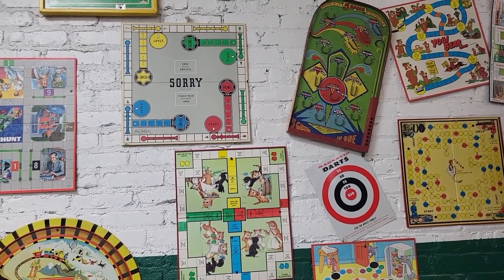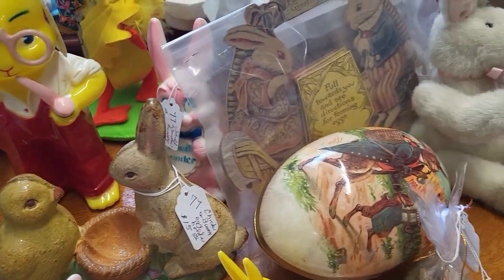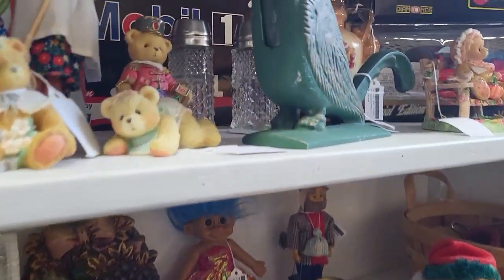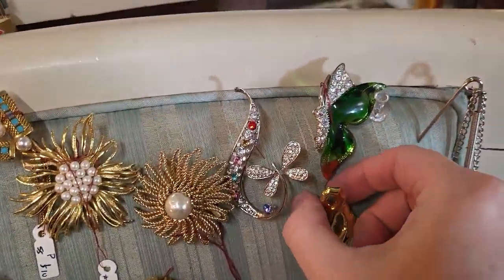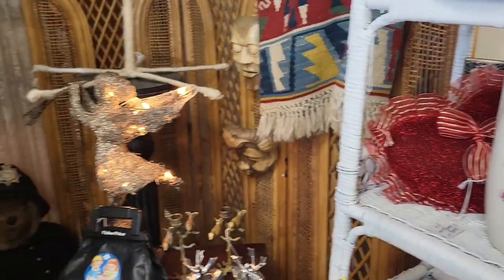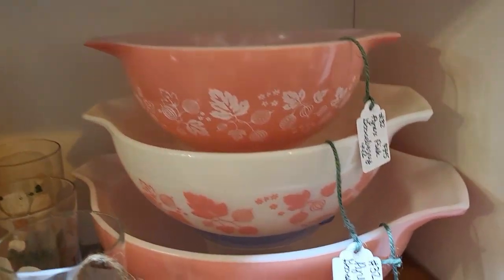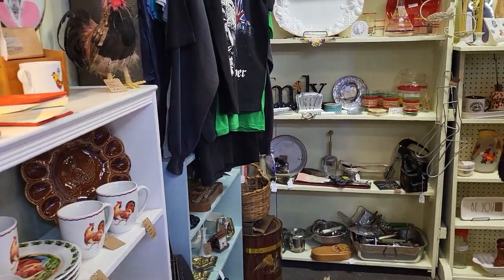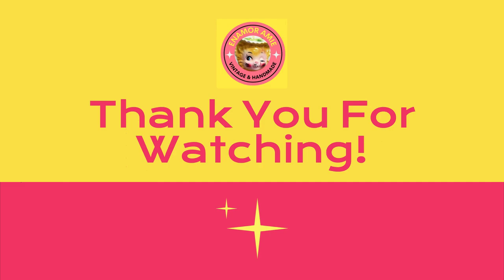Springtime Cute Finds in Elkhart, Indiana!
Mom and I spent the day in Elkhart, Indiana hunting for spring things! Let me know what was your favorite thing I picked up today in the comments!
For upcoming Live Sales and item previews, please check out my Community Tab here on my Channel, and on my Instagram enamor_amie

820 Antiques
820 N Ward St, Elkhart, IN
Tue- Sat 10-5
Sun 12-5
Mon Closed

Antiques on Beardsley
816 W Beardsley Ave, Elkhart, IN
Tue- Fri 11-6
Sat 10- 6
Sun 12-5
Mon Closed